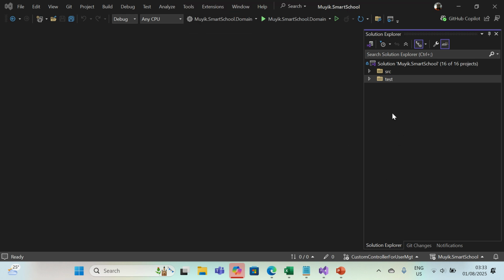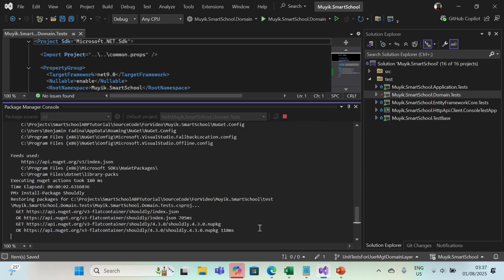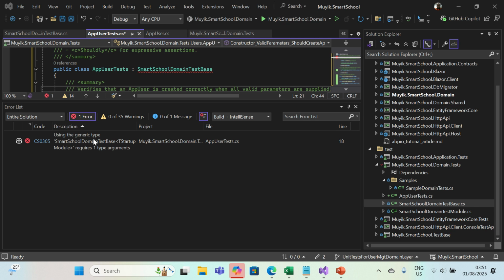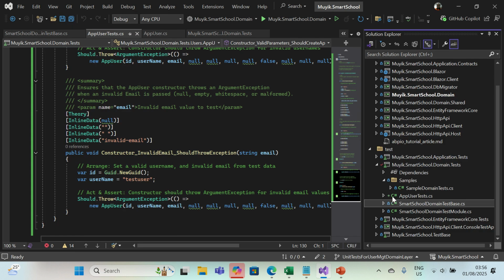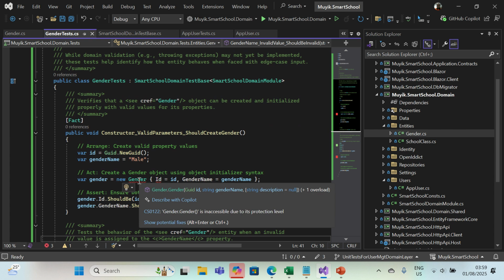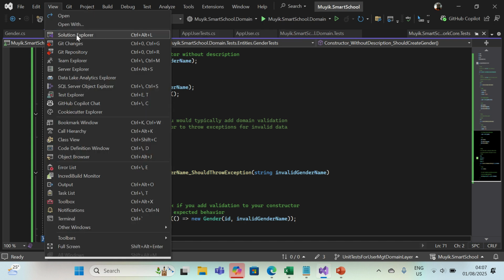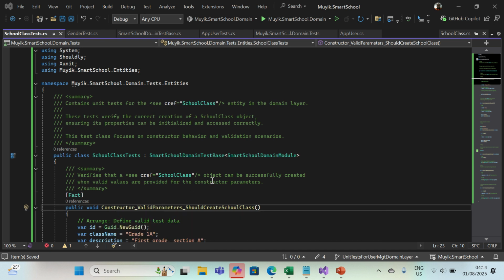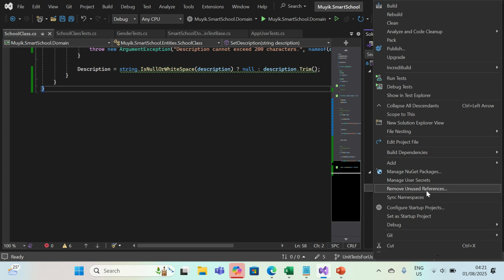ABP Framework: Unit Testing the User Management Domain Layer in .NET with xUnit and Shouldly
🎯 Master User Management Domain Testing in C# | Complete Unit Testing Tutorial
In this focused tutorial, we'll explore comprehensive unit testing strategies specifically for the User Management domain layer in a .NET application using xUnit and Shouldly. Perfect for C# developers building robust user management systems with proper domain validation and testing.
🔥 What You'll Learn:
User Management Domain Testing:

Testing user entity creation and validation
Implementing comprehensive user property validation
Testing gender and classification entities for user management
Handling complex user data scenarios and edge cases

Core Testing Framework Skills:

Setting up unit tests with xUnit framework
Using Shouldly for expressive, readable assertions
Implementing the Arrange-Act-Assert (AAA) pattern
Writing parameterized tests with Theory and InlineData attributes

Domain-Driven Design for User Management:
We'll work through the complete User Management domain layer including:

AppUser Entity: Core user entity with validation for username, email, personal details, and school associations
Gender Entity: User gender classification with proper validation
SchoolClass Entity: User class assignment and educational grouping

💡 User Management Features Covered:
✅ User Creation Testing: Verify proper user initialization with all required fields
✅ Email & Username Validation: Test email format and username requirements
✅ Optional User Data: Handle nullable fields like middle name, photo, address
✅ User Classification: Test gender and school class associations
✅ User Status Management: Validate user school enrollment status
✅ Input Validation: Comprehensive testing of user data constraints
✅ Exception Scenarios: Ensure proper handling of invalid user data
🛠️ Technologies Used:

.NET Core/5+
xUnit Testing Framework
Shouldly Assertion Library
C# Best Practices for User Entity Design

📚 Perfect For:

C# developers building user management systems
Teams implementing user authentication and profile management
Developers learning domain layer testing for user entities
Anyone building educational or CRM applications with user management

🎯 Prerequisites:

Understanding of user management concepts
Familiarity with .NET project structure
Basic understanding of unit testing principles

📂 Source Code:
🚀 What Makes This User Management Tutorial Special:

Production-ready user entity validation patterns
Comprehensive user data testing scenarios
Real-world user management domain examples
Enterprise-level user validation strategies
Best practices for user domain layer architecture

Master user management domain testing and build bulletproof user systems!